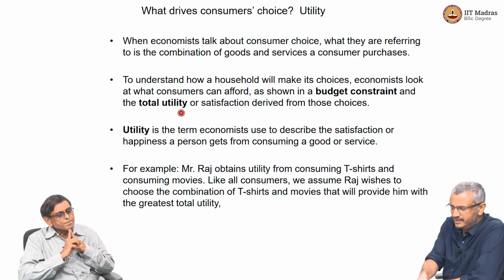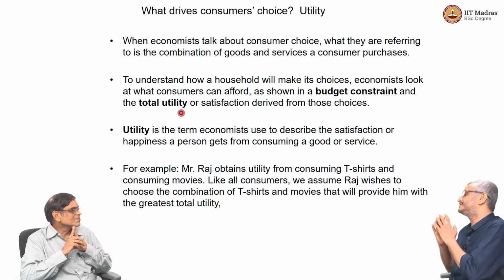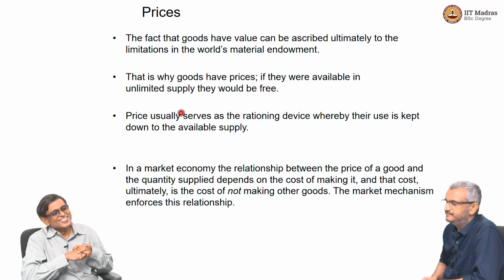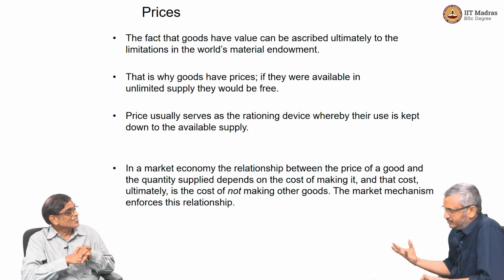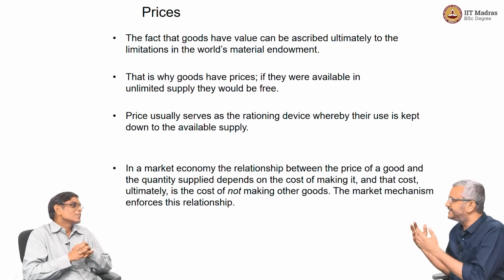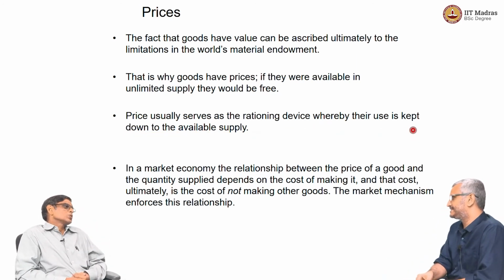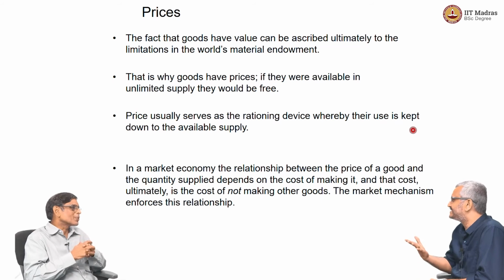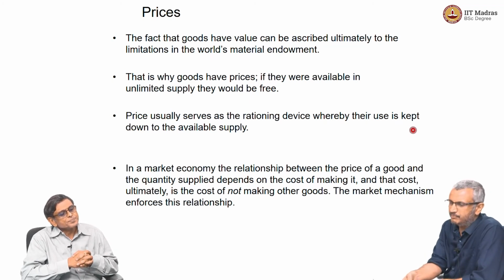W1L6_Utility and prices: An introduction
1) The notion of utility and consumers' choice,
2) The effect of price on utility,
3) Price as the rationing device, IIT Madras welcomes you to the world’s first BSc Degree program in Programming and Data Science. This program was designed for students and working professionals from various educational backgrounds and different age groups to give them an opportunity to study from IIT Madras without having to write the JEE.  Through our online programs, we help our learners to get access to a world-class curriculum in Data Science and Programming.